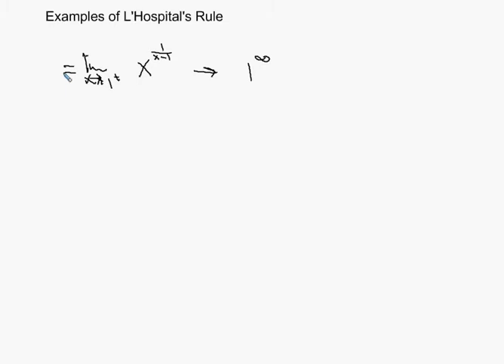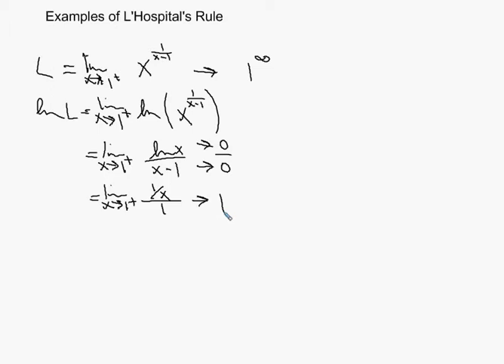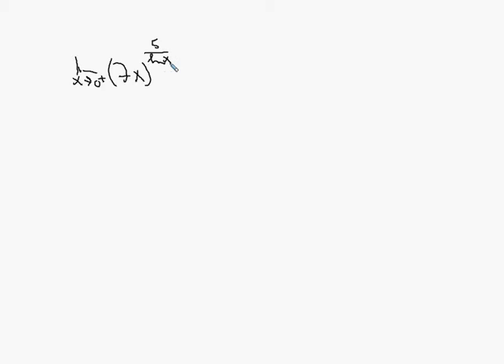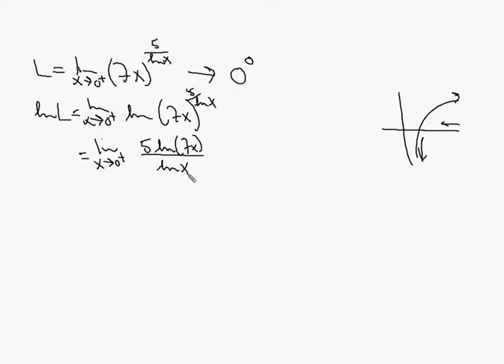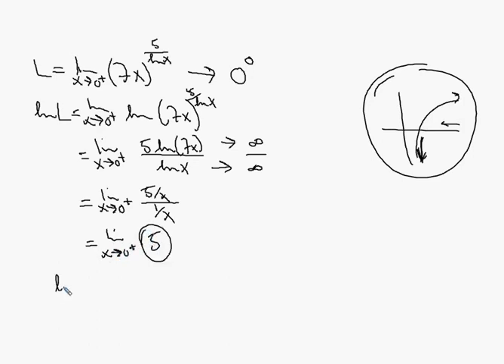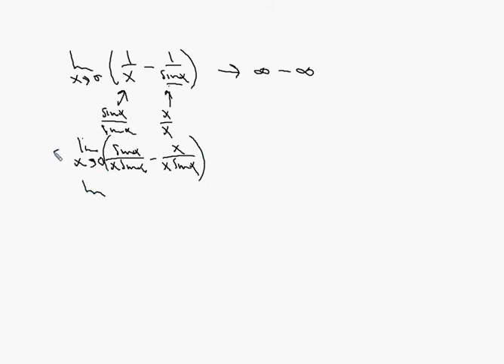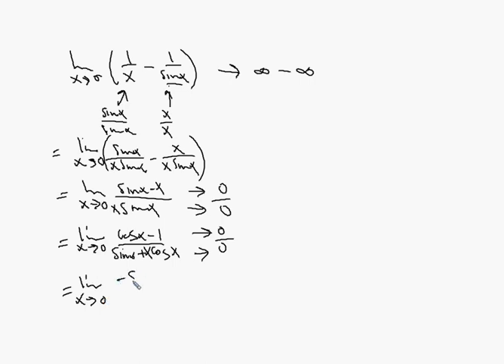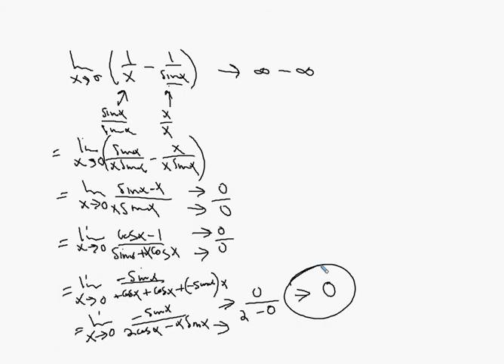More Examples of LHospitals Rule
Three example problems that use L'Hospital's Rule to evaluate limits with alternate types of indeterminate form and natural logs.